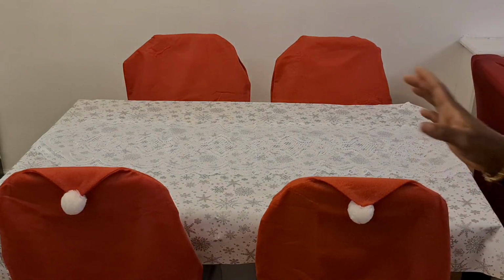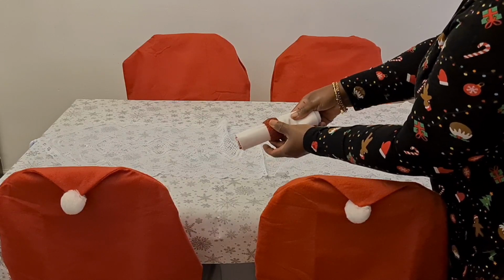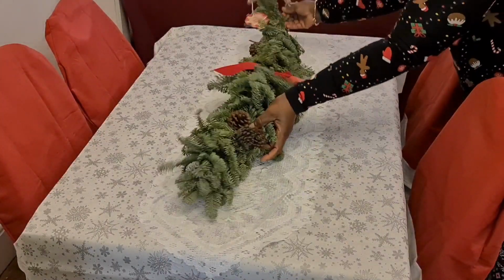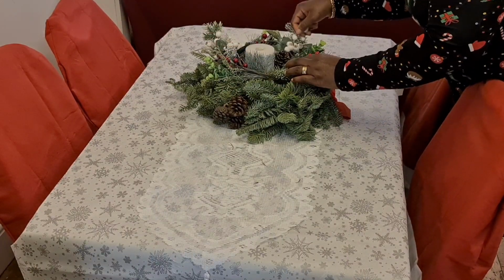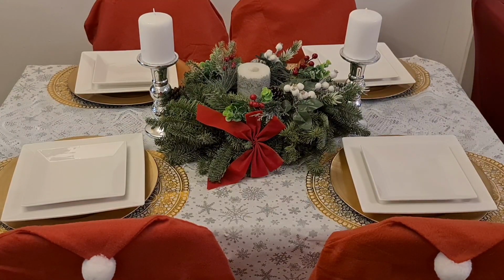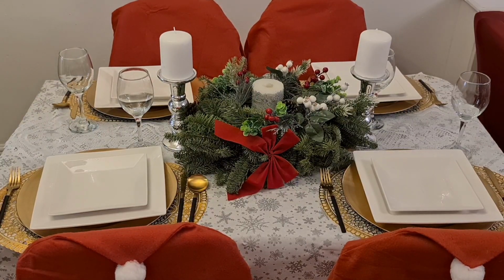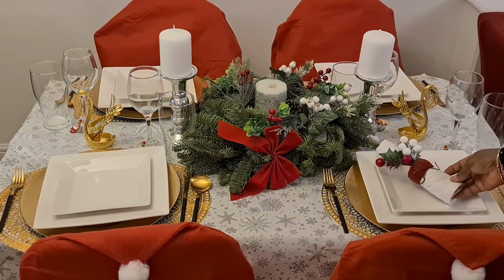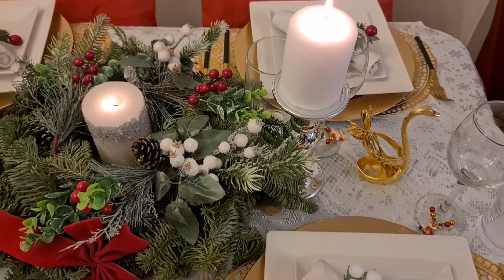VLOGMAS 2022 DAY 2// Christmas Tablescape - Christmas Table setting decoration/@Imelda's kitchen